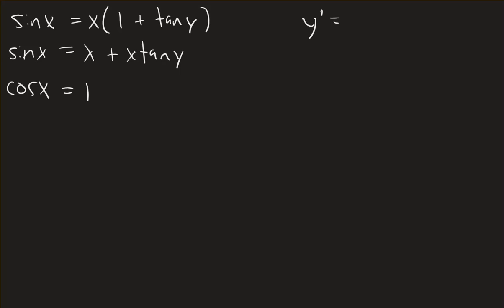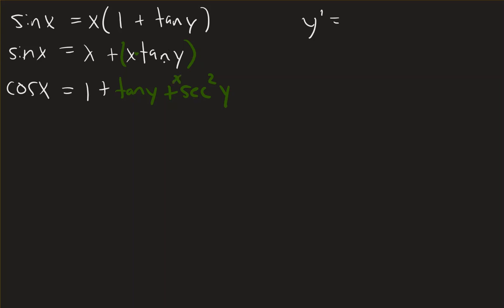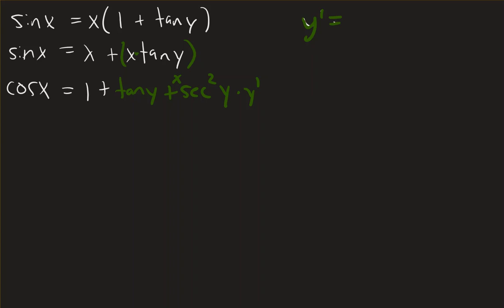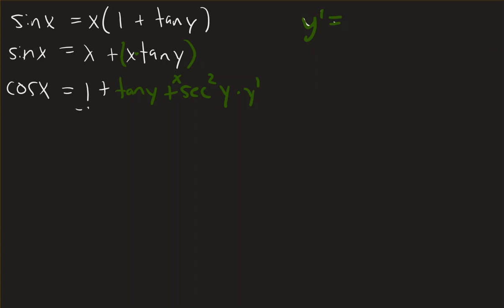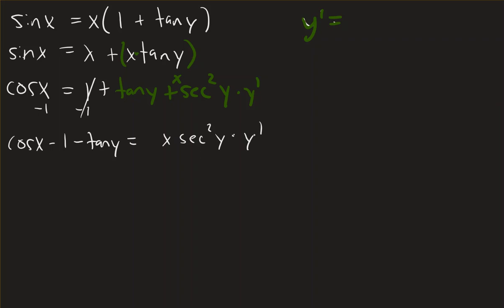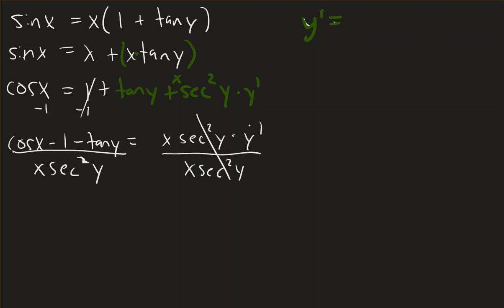CalAB - Section 3.5 - #13